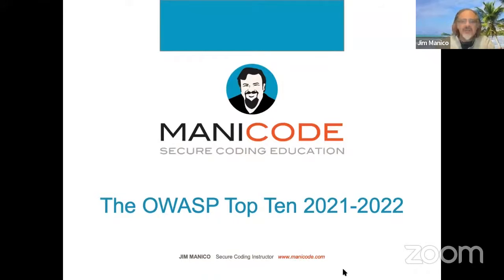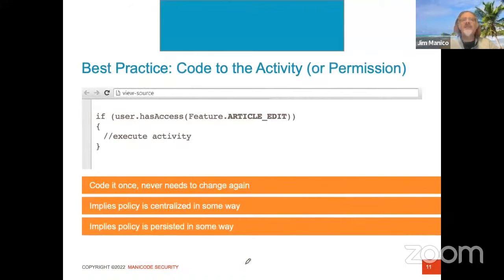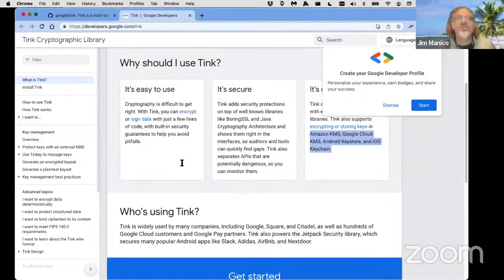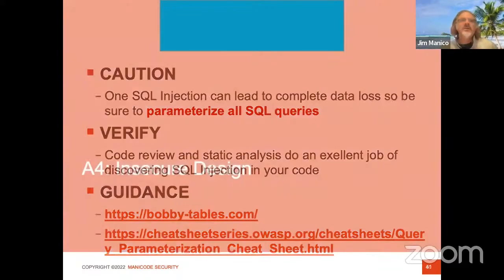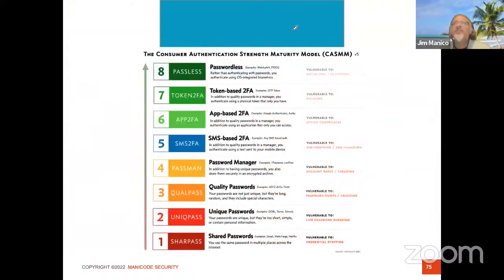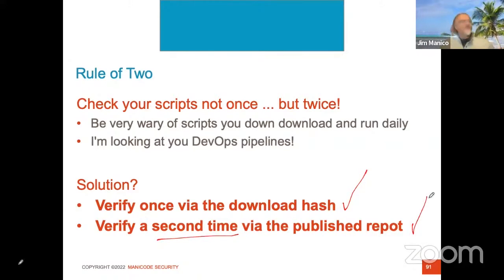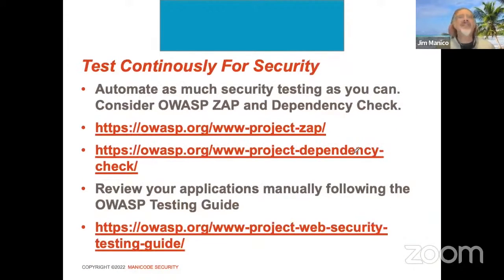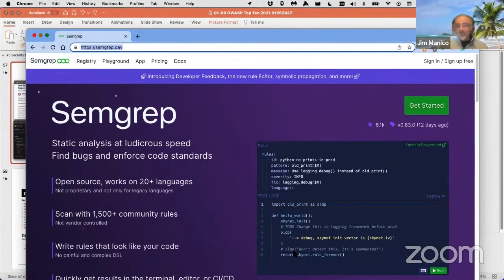Exclusive Live Interactive Session by Starof Java on "The OWASP Top Ten”